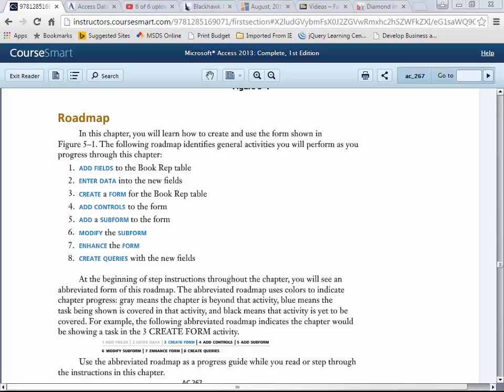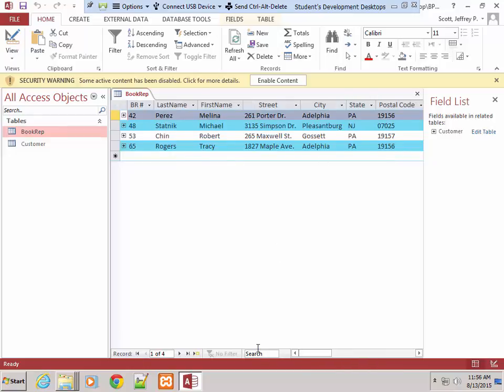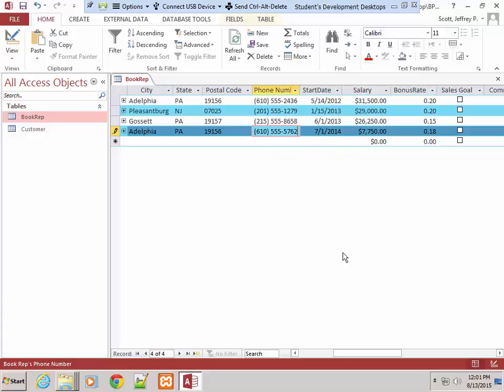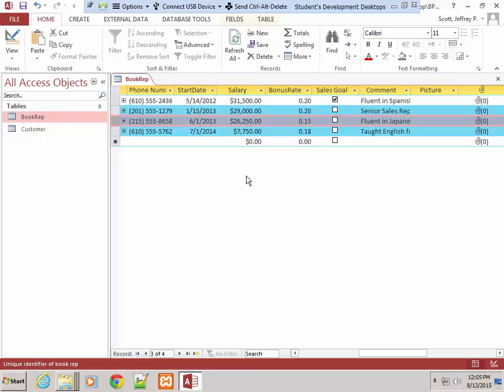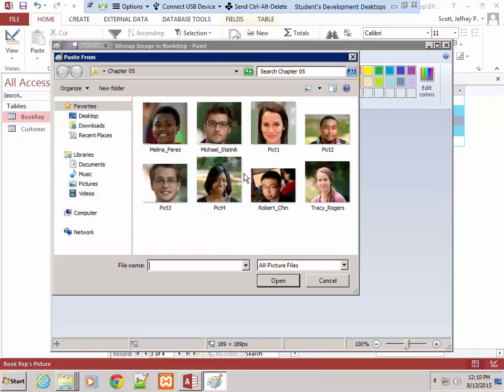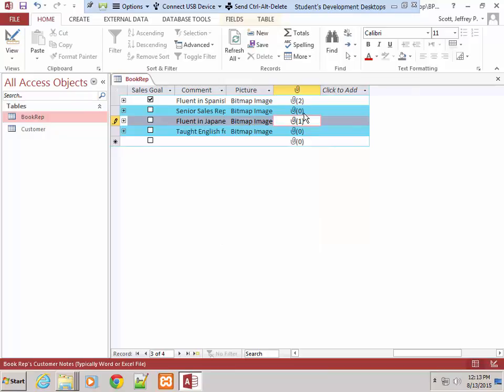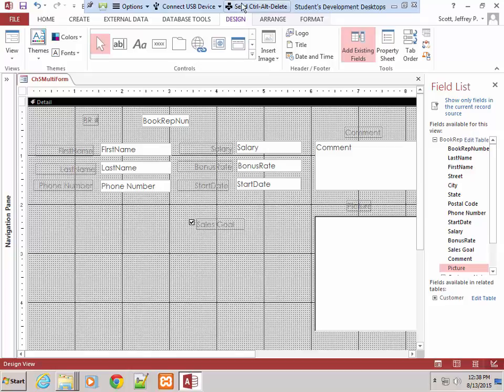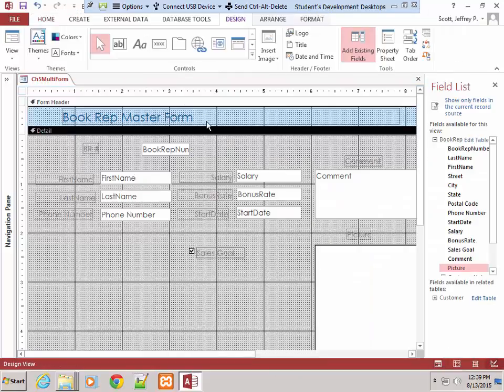152-163 Chapter05 - Lab - Part01